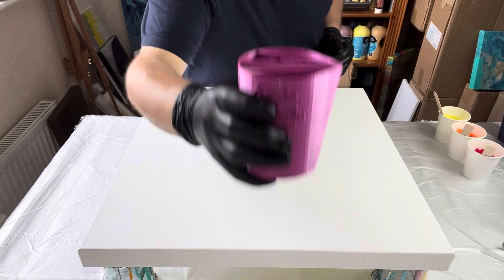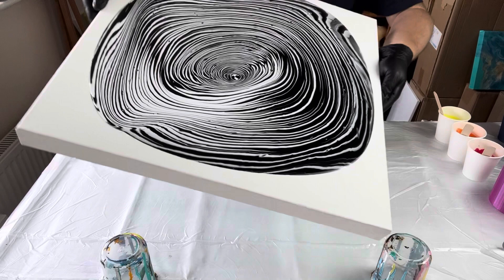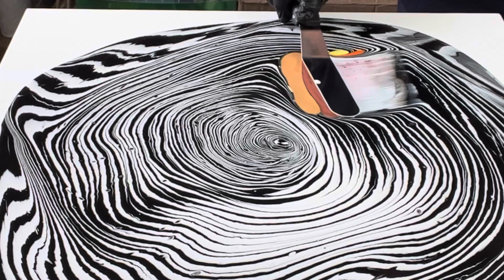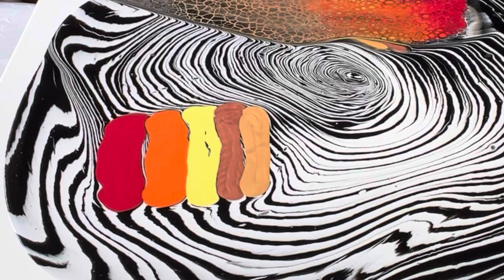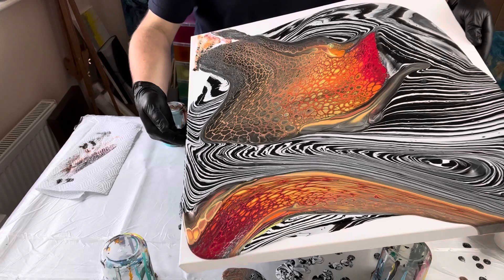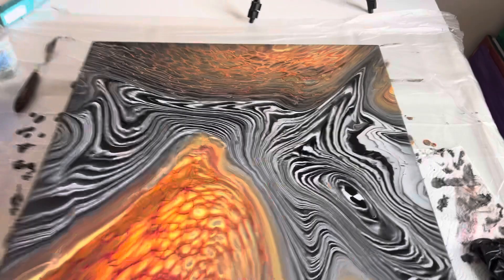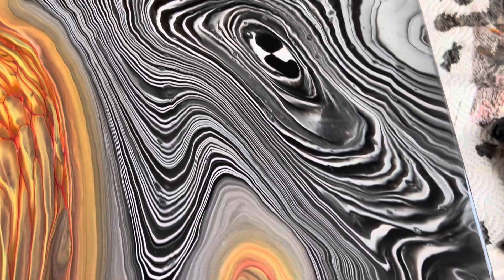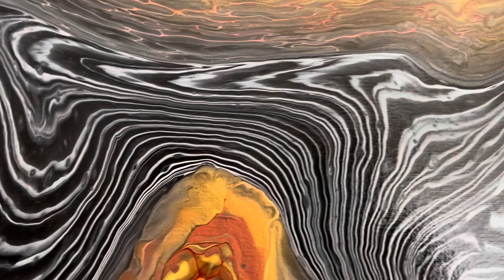Fiery Galaxy Vibe - Ring & Cell Duo - Acrylic Pouring Fluid Art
Hey Everyone! Thank you for being here today.

Today I am doing a ring pour with a swipe! I want to create balance between lines and cells.

Time stamps:
00:01 Intro and concept
00:20 Ring Pour
01:02 Stretch out Design
01:33 Layering the paint for swipe
02:25 Swipe no1
03:40 Swipe no2
04:04 Stretch Out the Design
06:45 Wet version look
07:00 Cells wow!
07:35 Dry version look

Color Palette:

Paints were mixed with Owatrol (UK version of the US Floetrol) 1 part paint, 2 parts pouring medium. Mixed together with a dash of water and Liquidex Gloss Varnish Liquid (for the shine) to make it slightly more fluid. For the white swipe I used 1 part paint, 1 part Australian Floetrol. The piece is varnished with Winsor & Newton Gloss Varnish Spray.

-  Amsterdam: Titanium white, Black, red, yellow, orange.

- Pebeo: iridescent gold and copper

Whatever you to - THANK YOU SO MUCH - your support, encouragement and feedback always means a lot to me, you help me grow as an artist.

Want to learn Acrylic Fluid Art yourself? Why not take this amazing course:

Three very talented artists (Molly’s Artistry, Rinske Douna and Olga Soby) have created a must-have course. Acrylic Pouring A-Z Fluid Art Course is AMAZING. I’ve taken the course and you can too.

You even get an extra $10USD OFF the price of the course by using code Mark10

OR